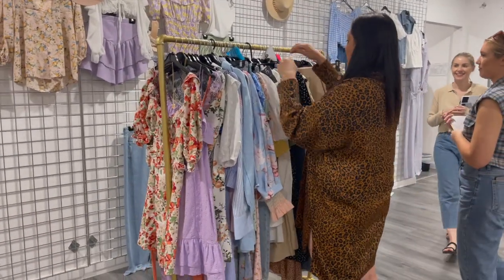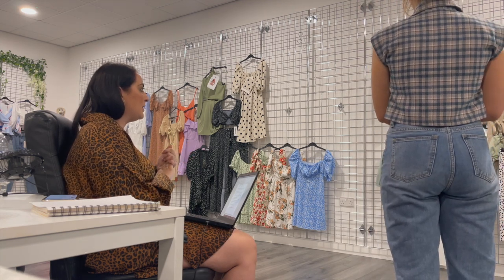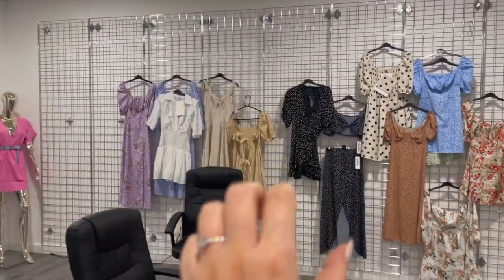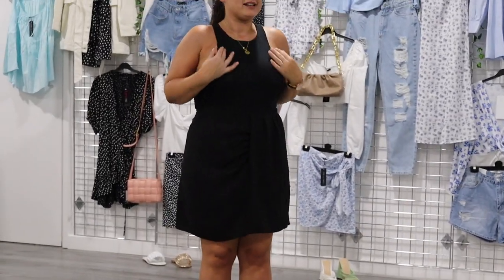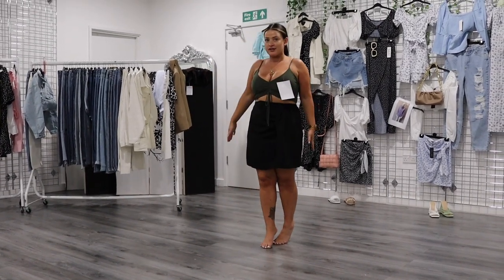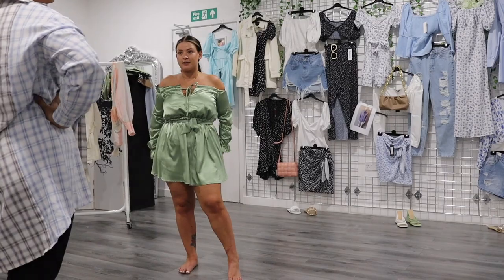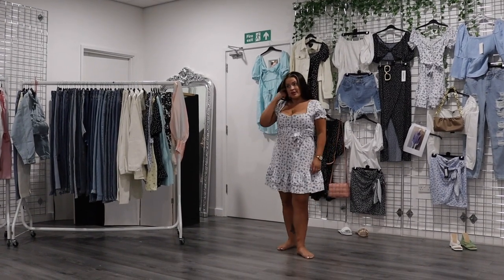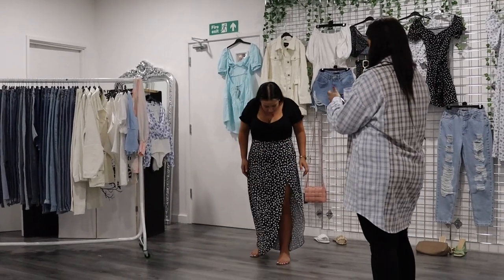FIRST MIDSIZE COLLECTION!!! I SAW IT FIRST X ELR | BTS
WOW! What an absolute dream come true this was, hopefully, you can see how much time, love and happiness went into this edit.

The amazing team at Isawitfirst really mean so much to me and at the end when I do my little silly speech, you can't really hear but I say

 "I wouldn't ever be in this position if it wasn't for you guys, I SAW IT FIRST was the only brand who continued to pay me to create content throughout the whole of the pandemic, gave me peace of mind that my bills would be covered at a really difficult time when every other brand cancelled my contracts. That allowed me to focus on working so so hard every day to create valuable helpful content and I'm so thankful for them always believing in me"

FULL RESTOCK NEXT WEEK!!

Sarah Ward - Buyer
Jade Connolly (Creative Lead)
Gracie Chadwick & Alex Earle (Creative)
Rebeccah Sanderson - Influencer lead on campaign
Photographer @ajimagemaker
Makeup @rachelbainbridgemakeup
Hair @murrayowensmua
Stylist @ellieegar

@beauty_worksonline 22” extensions and wavers
@colorwowhair pop and look, cult favourite
@got2b hairspray
@theouai hair oil

Makeup
Key Products:
@lorealparis True Match - Golden Sun
@inglotuk Gel Liner - 77 black
@hudabeauty Powder | Sugar Cookie (Under Eye)
@lauramercier Powder | Honey
@morphebrushes Lipliner | Sweet Tea
@primark.beauty Gloss | Pearl